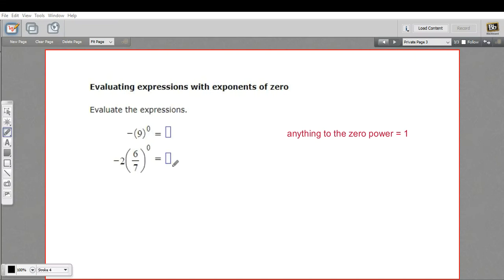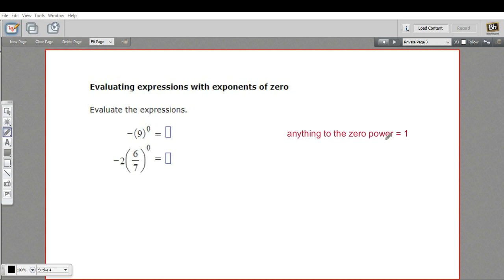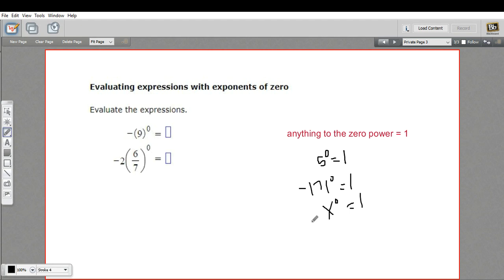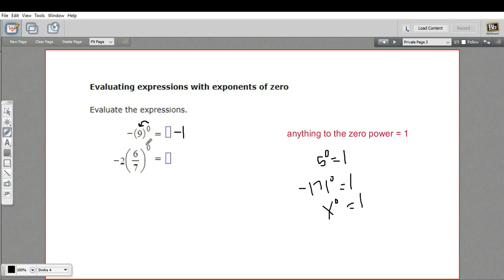Evaluating expressions with exponents of zero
How to evaluate expressions with exponents of zero